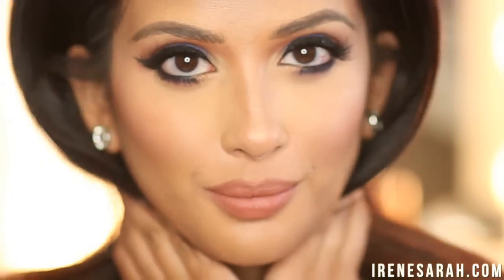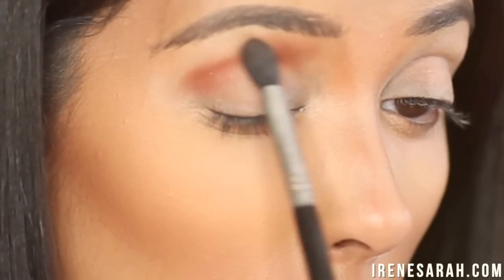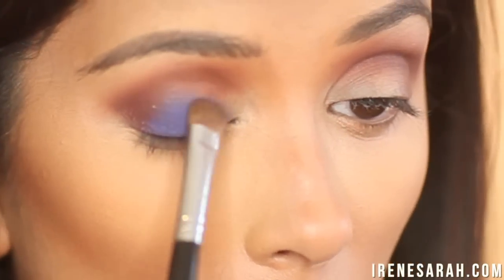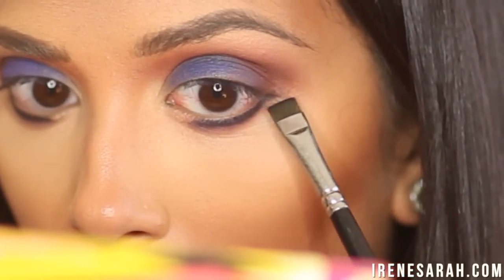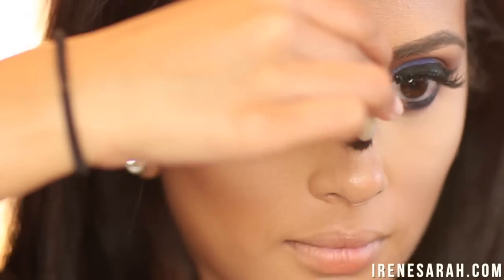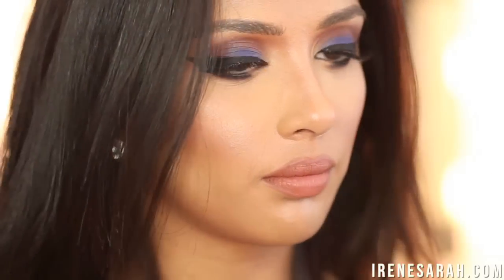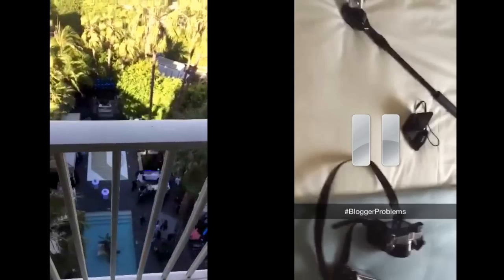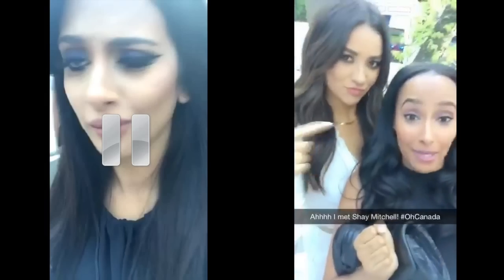Anastasia Artist Palette Tutorial + Shay Mitchell VLOG